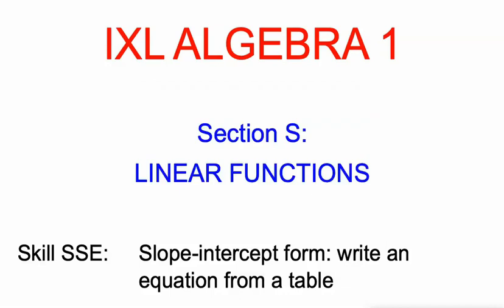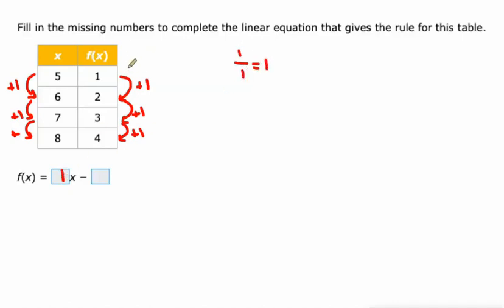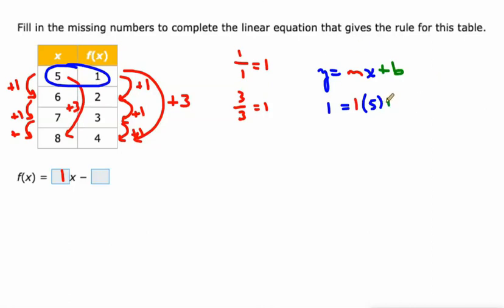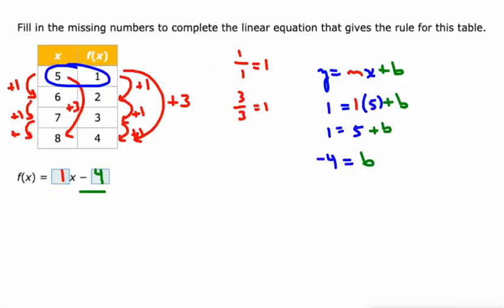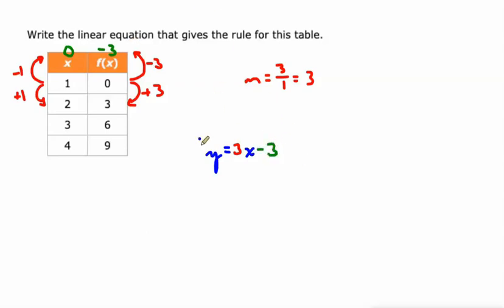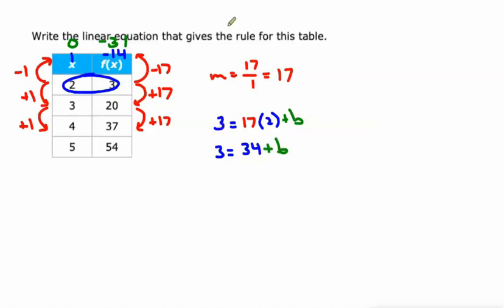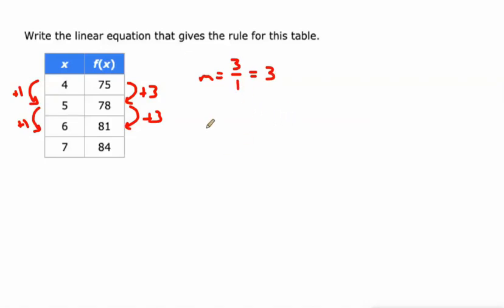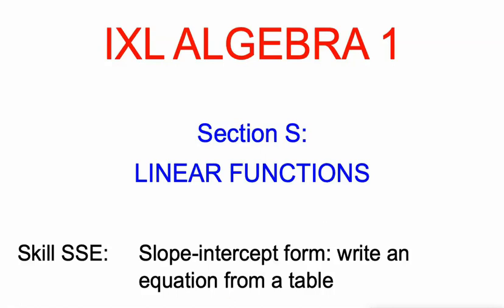IXL S.10 Algebra 1 Slope-intercept form: write an equation from a table (SSE)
Slope-intercept form: write an equation from a table